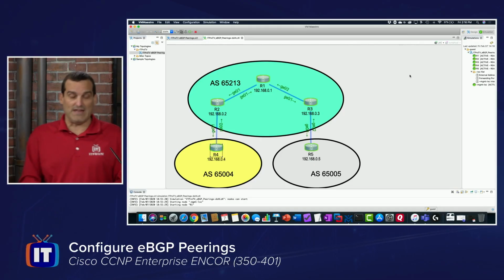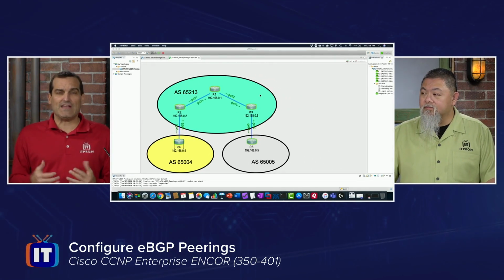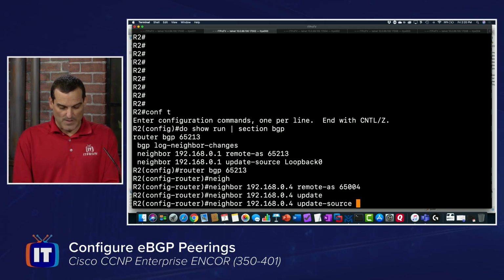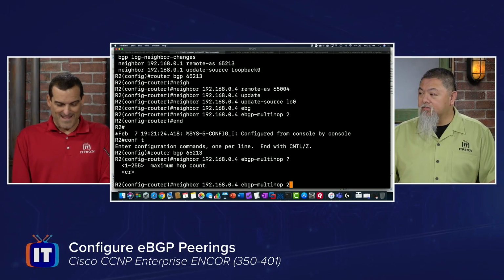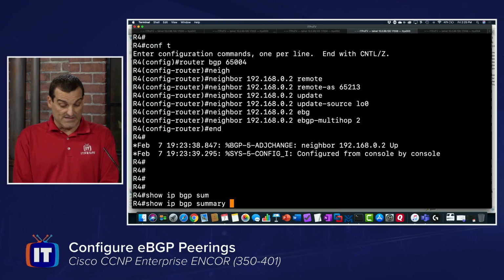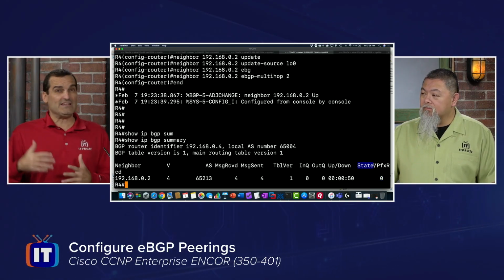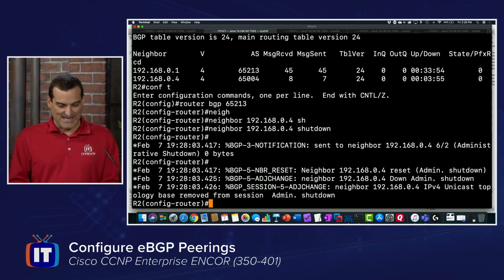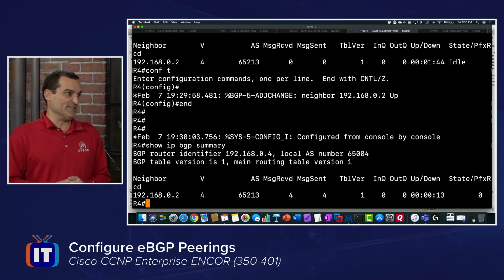3 30 Configure eBGP Peerings